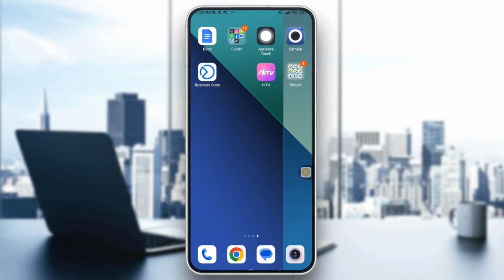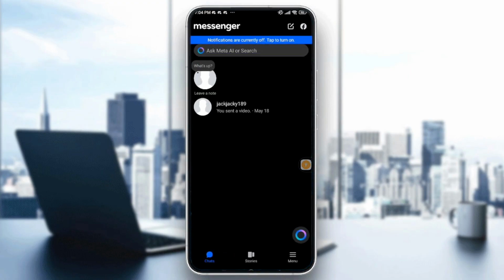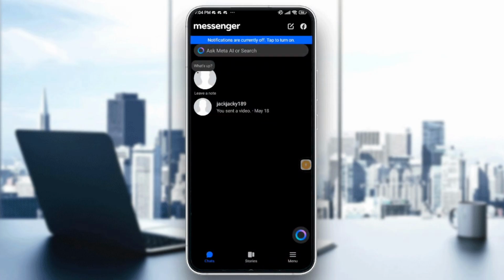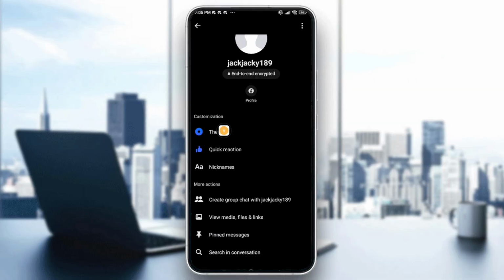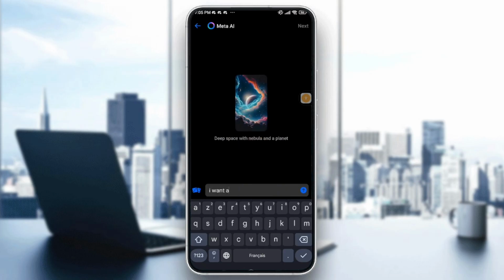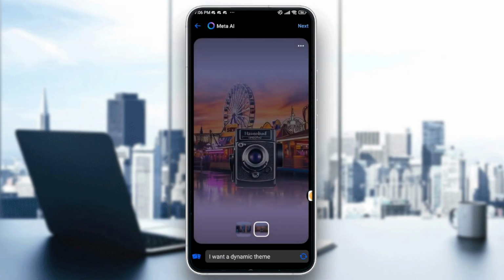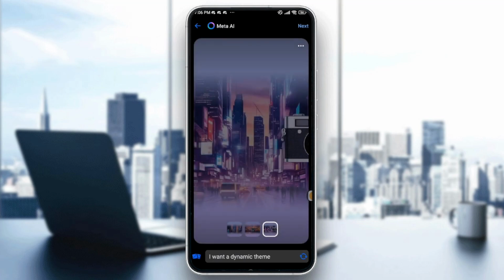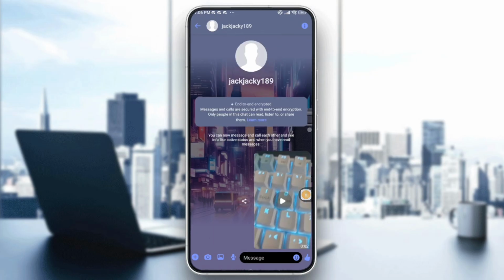How To Enable Dynamic Theme in Messenger Tutorial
Today we talk about enable dynamic theme in messenger,facebook messenger,how to enable dynamic theme in messenger